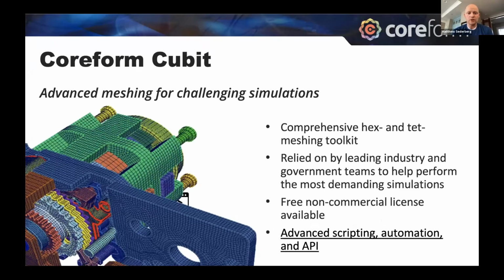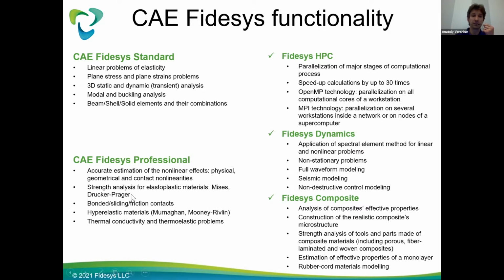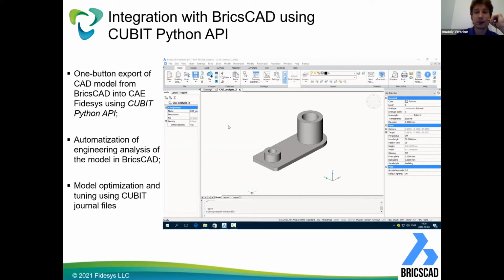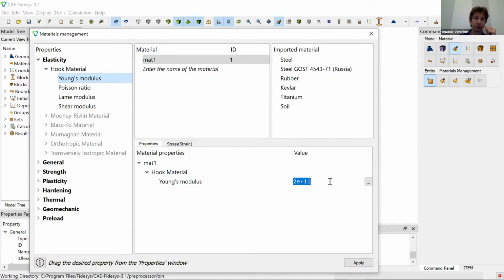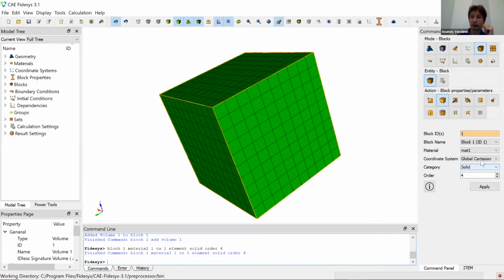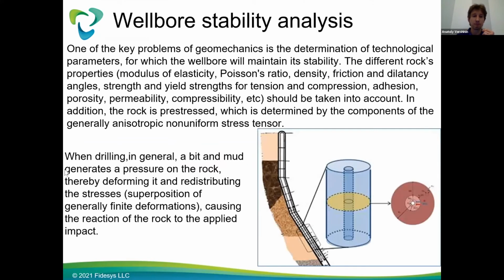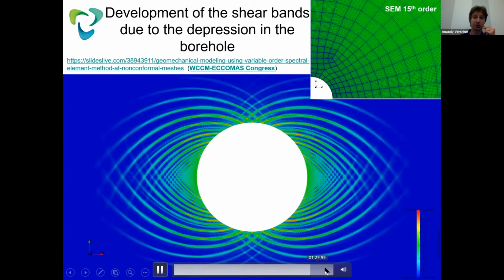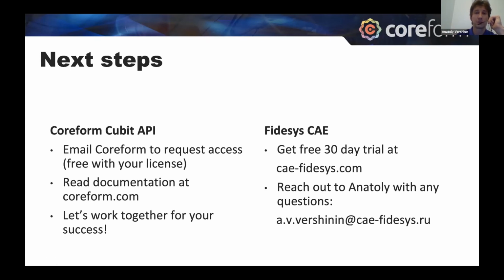Coreform Cubit: a powerful front end for third-party CAE solvers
Coreform Webinars